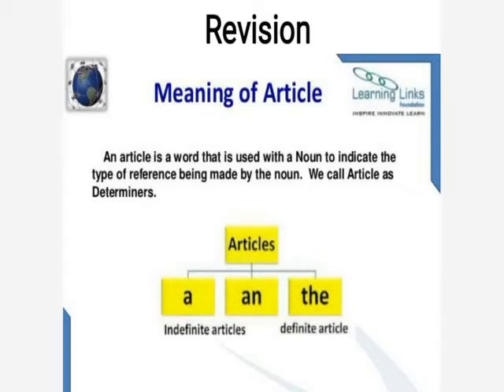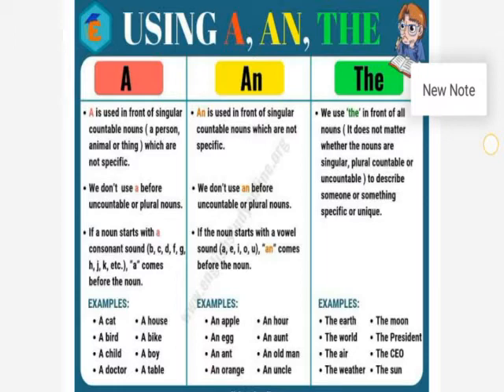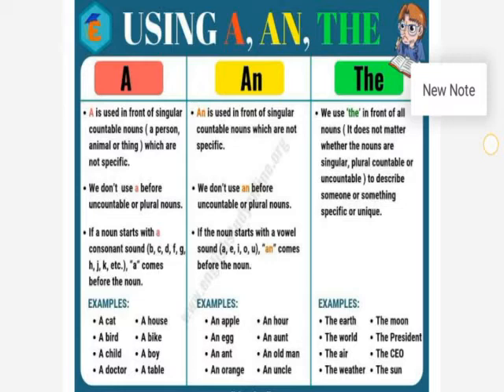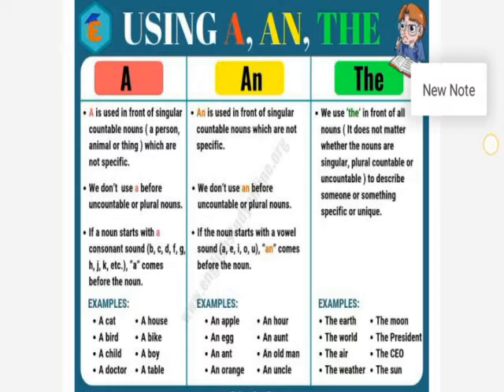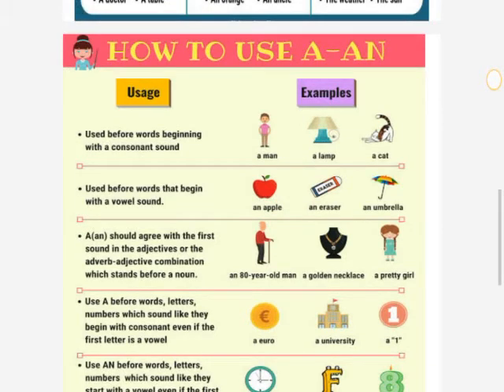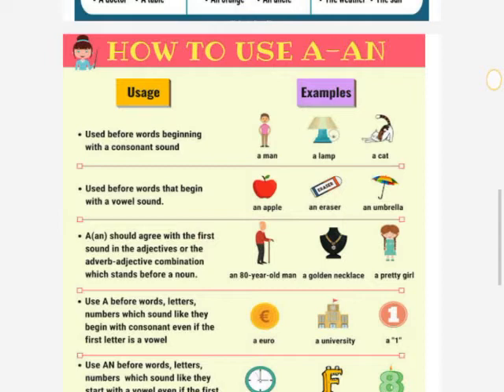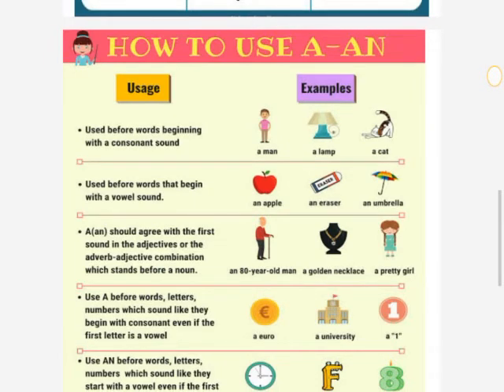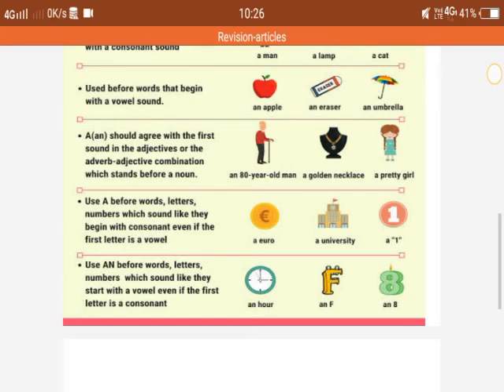May 27, 2020